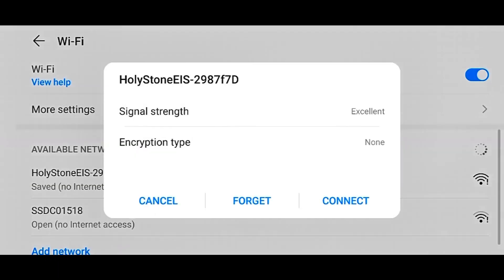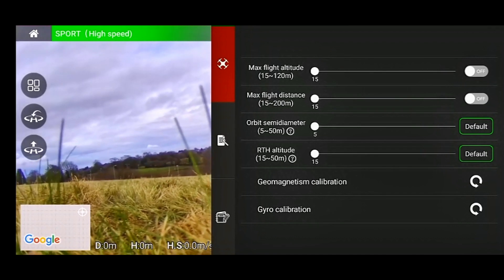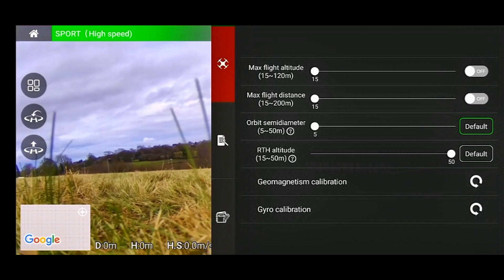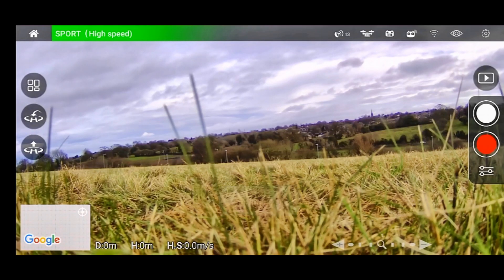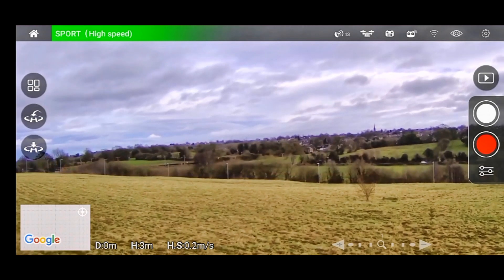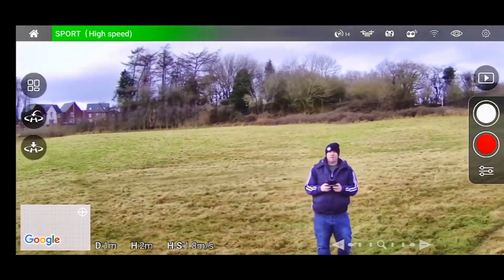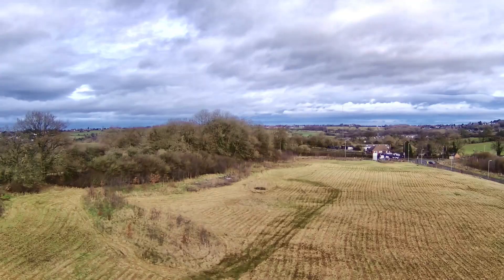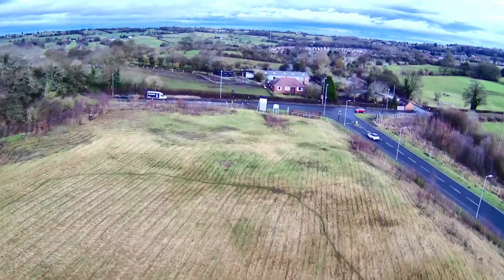Holy Stone HS720E Drone Test Flight Using M RC PRO App + Range Record? & Return To Home (RTH) Test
In this Video I take a test flight with Holy Stone 720e Drone (links below) using the alternative app M RC PRO. It is a little windy but I try out a test flight to see how the alternative app handles the flight. Plus I achieve a new Holystone Range record beating my previous 1010m and at the end complete a Return To Home (RTH) accuracy test